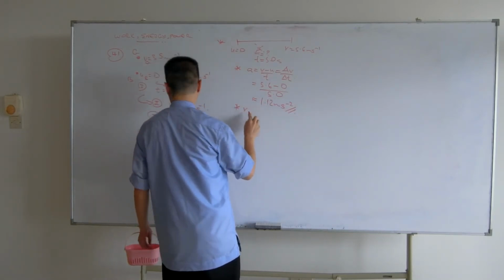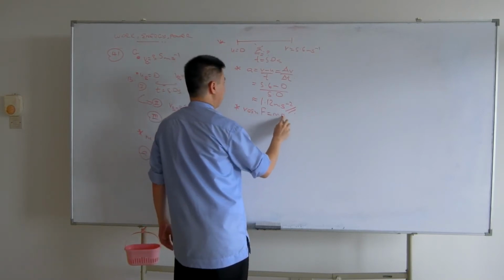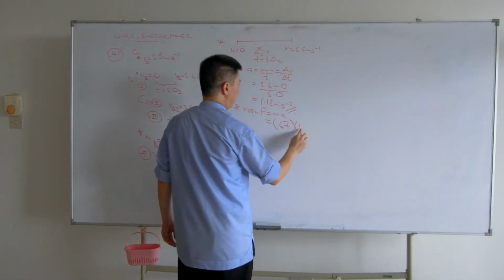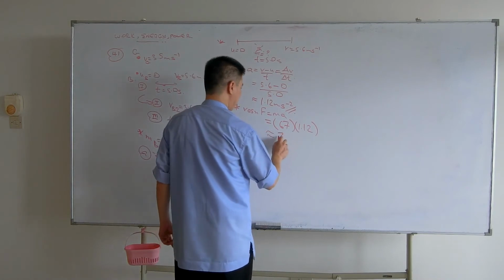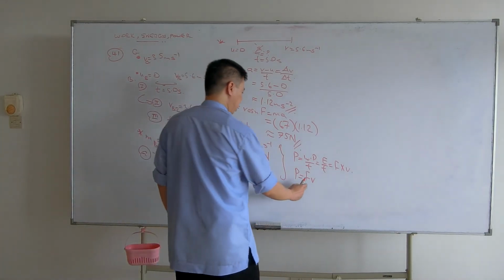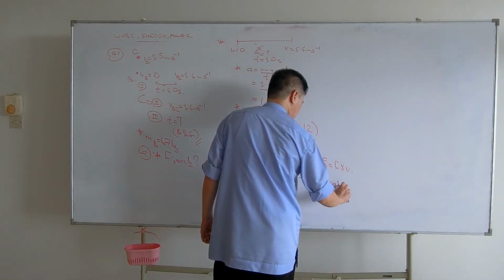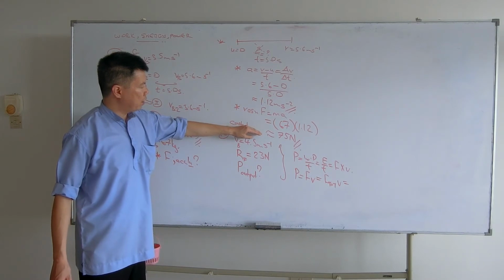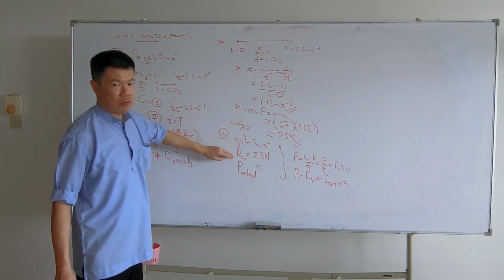AS06 Work, Energy & Power Episode 45 Question 41